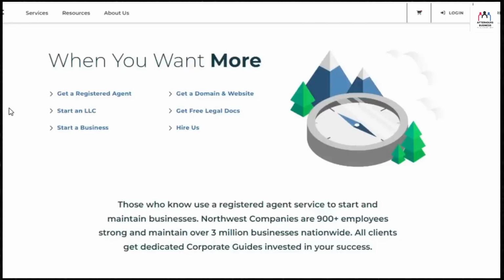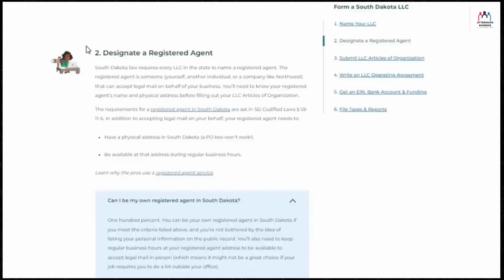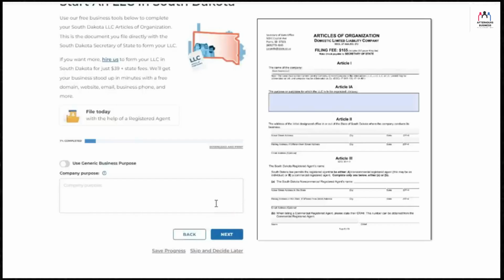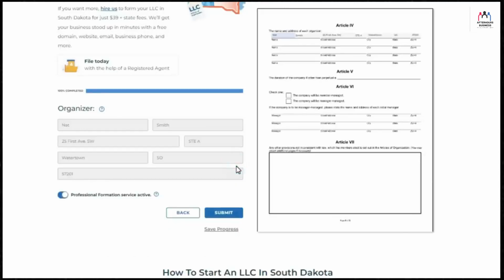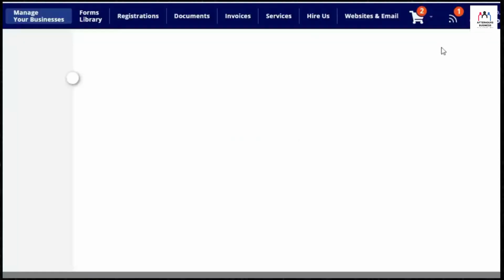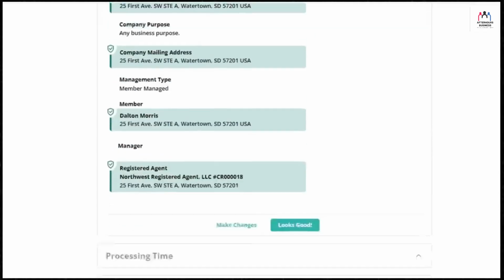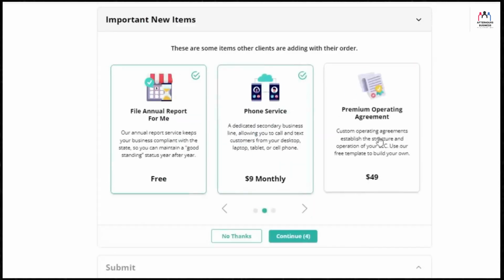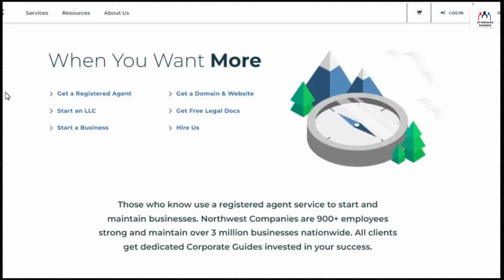How to Form an LLC in South Dakota (Step-by-Step Guide for 2026) Tutorial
In this video, Learn how to form an LLC in South Dakota in 2026 with this complete, step-by-step guide. We're going to share our screen and present a dashboard instruction in full, as well as a step-by-step method for creating an LLC.

►Setup your LLC/Corporation with Northwest Registered Agent for $39 (exclusive deal)

South Dakota is an excellent place to form a new LLC. Not only does it have some of the lowest tax burdens in the nation, but it also boasts the number one lowest business costs in the U.S. Every state has slightly different requirements for forming an LLC. Follow along closely to learn the required steps for creating your own Limited Liability Company in the state of South Dakota.